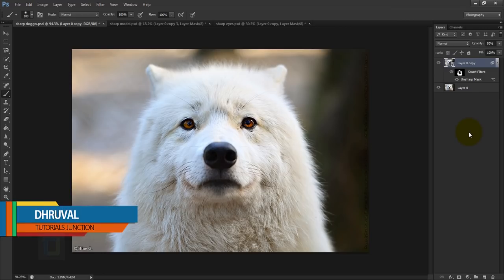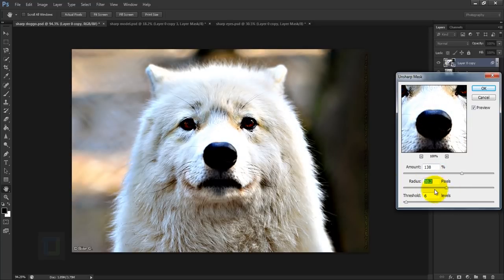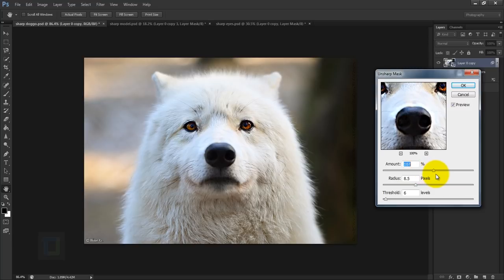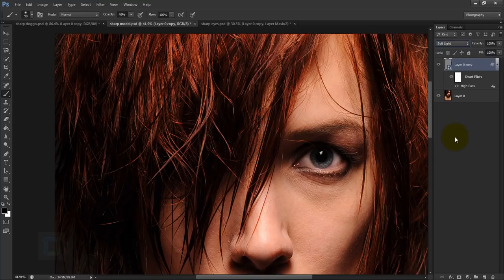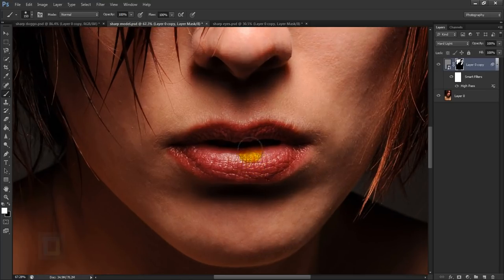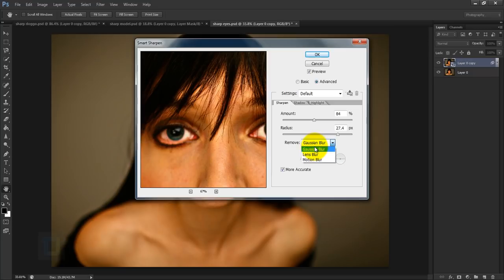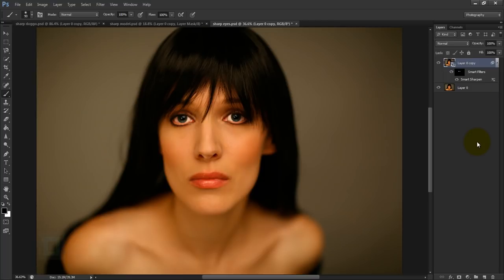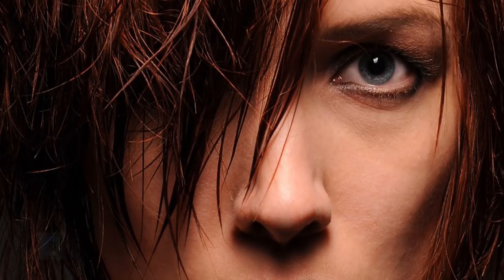3 Ways to SHARPEN BLURRY PICTURES in Photoshop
In this photoshop tutorial we will see how to fix your blurry out of focus pictures withing couple minutes. we will focus on 3 different methods using 3 different pictures. First is the unsharp mask where we edit pictures of a dog/wolf. In second we will use high pass filter to edit a model portrait.
and in the last one we will use smart sharpen to fix eyes that are out of focus and do our best make the image re-usable.

Stock images provided by
-'MissSouls'(both female model pictures)
-'wincey'(the wolf picture)
both can be found at deviantart.com under the same name